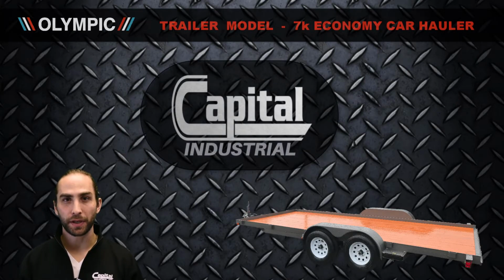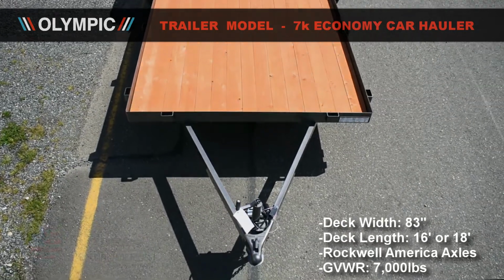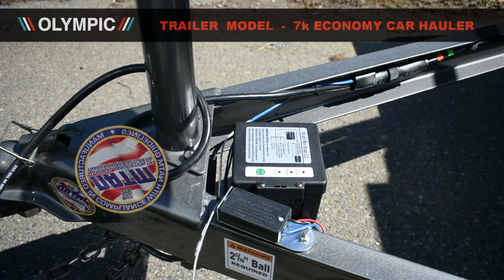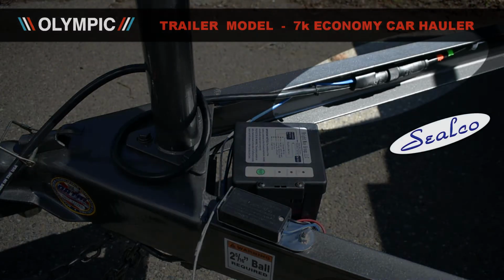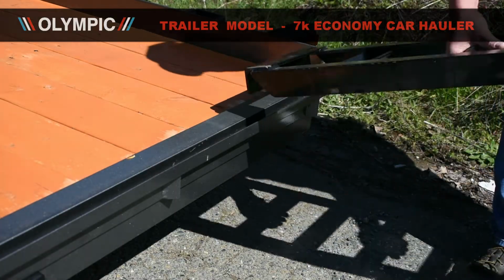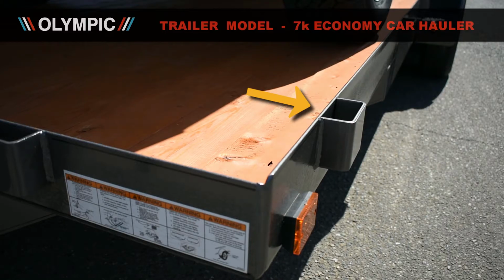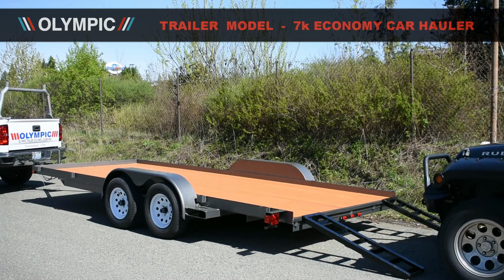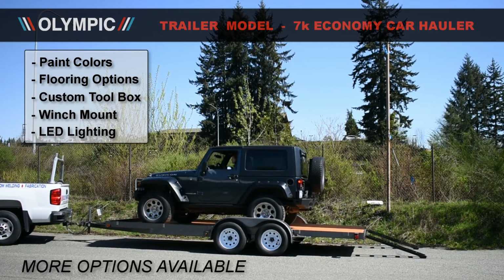7k Economy Car Hauler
7K Economy Car Hauler.
Olympic Trailers made by Capital Industrial.

Deck Width: 83"
Deck Lenght: 16' or 18'
Rockwell America Axles

Address:
2649 R. W. Johnson Blvd. SW

James here from Capitol industrial. Today
we're gonna look at our Olympic 7k
economy car hauler. the frame is made out
of angled steel and this trailer has a
gross vehicle weight rating of 7,000
pounds you will find the N ATM sticker
on all of our trailers meaning that this
trailer is compliant and meets all
administrative and safety standards of
the road. here is the Bright Way group
breakaway kit here's the seal Co
watertight molded harness which keeps
all the electrical wiring dry towards
the end of the trailer you'll see we
have 50 inch slide in load ramps that
can easily be stored behind the fenders
this makes loading and unloading easy
Ramps are designed to seat nicely into
the groove at the tail end of the
trailer 10 stake pockets for tying down
or installing a railing this trailer can
be customized to fit your daily needs
ranging from upgraded paint colors
flooring options custom toolboxes winch
mount or LED lighting if you need
something customized on your trailer
we're the ones to do it you want to
learn more about our 7k economy car
hauler give us a call or send us an
email time to go